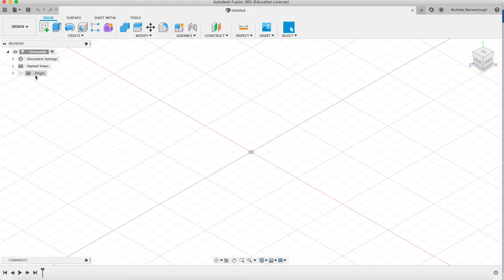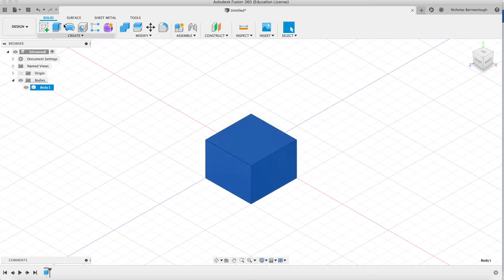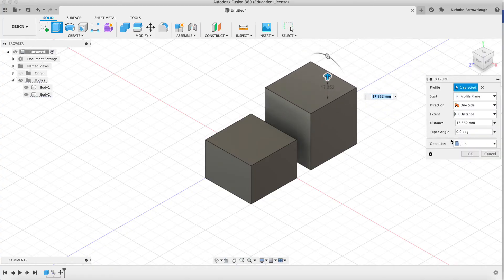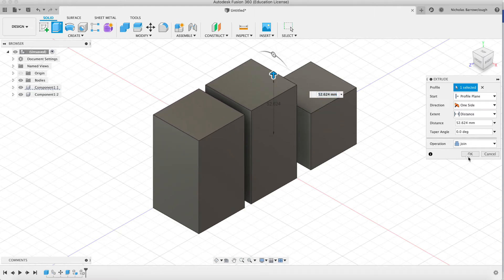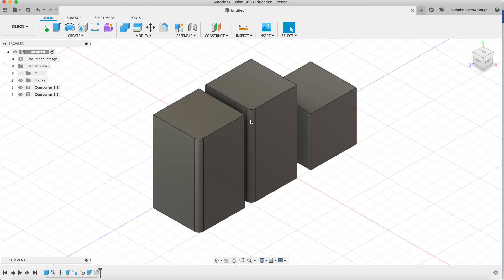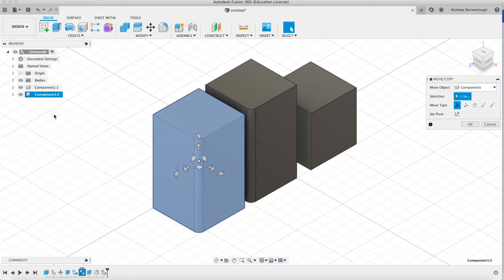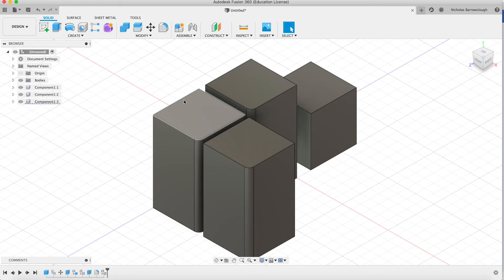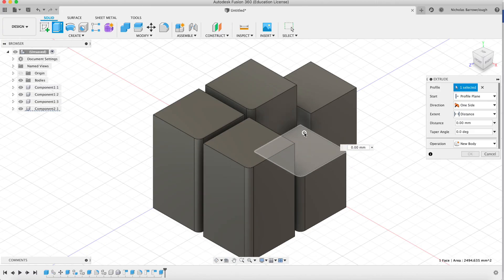Fusion 360 - Copy, Paste and Clone Objects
When copying and pasting a body in Fusion 360 it creates a new independent body. However, if you do the same with a component they are linked, like a clone. And whatever you do to one is replicated to all. This can be confusing and annoying! It can also be helpful if you have many of the same object and need to make a change.

I will show in this video eh difference between the two options, and also the way in which you can create a copy of a component without it being a clone.